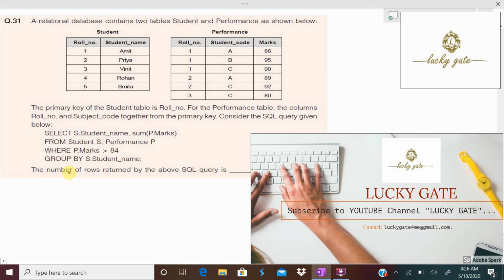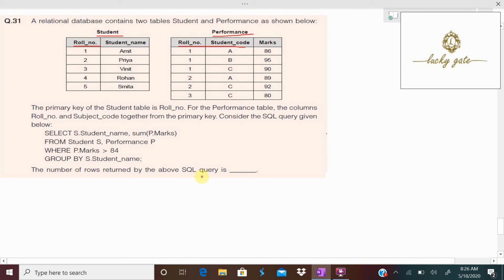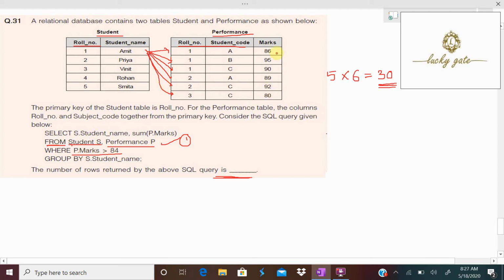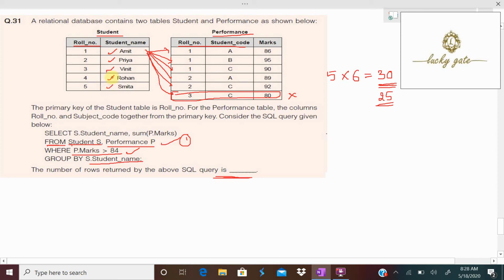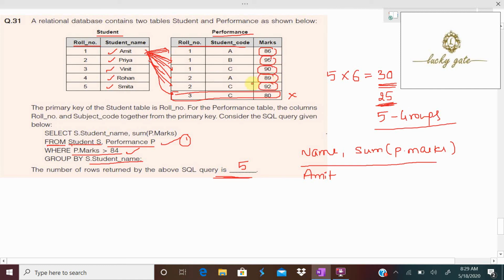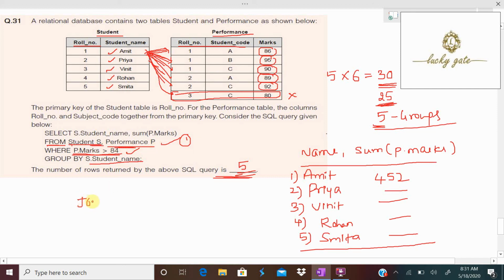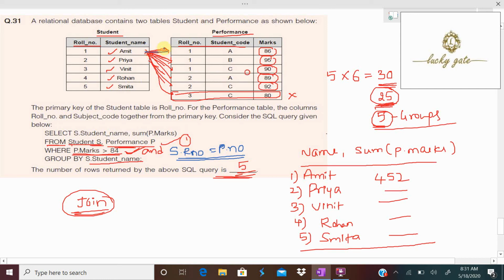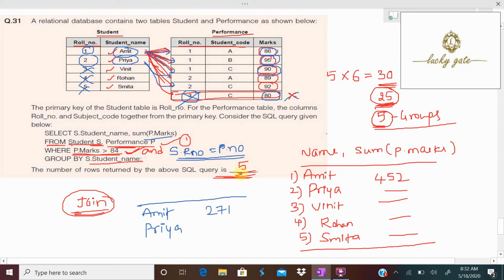121. GATE-2019-DBMS(Group by) Question and it's detailed solution...